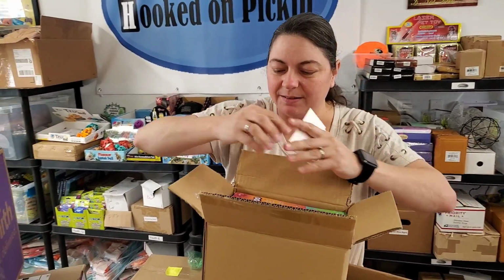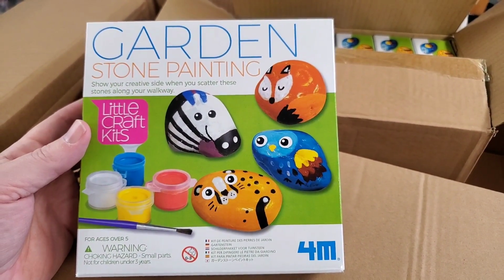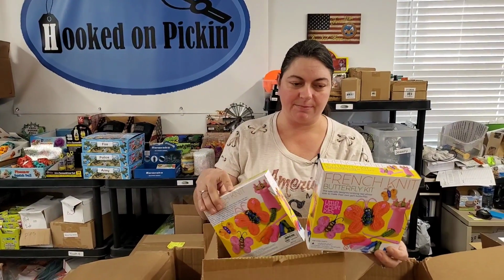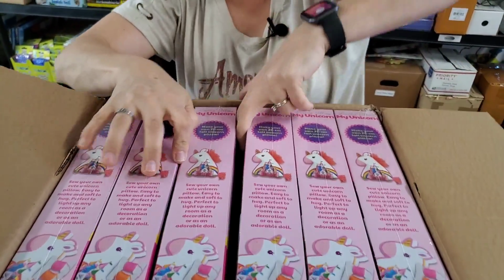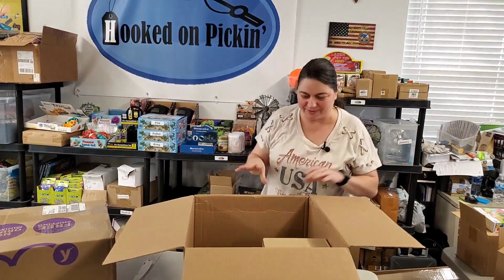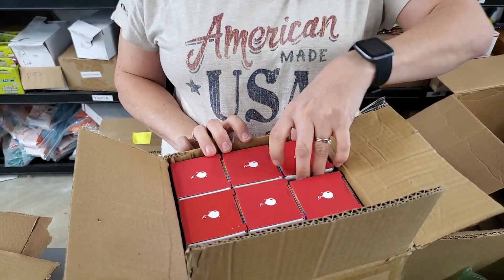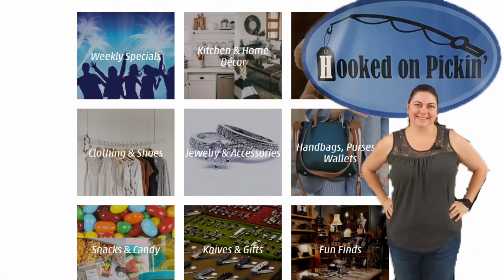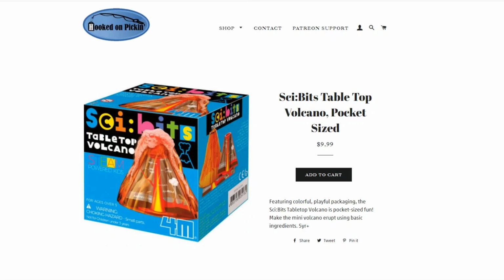Unboxing Toys! Toys! & more Toys! These are amazing! What did I get? - Online Reselling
I unbox these 3 boxes of toys and I show you all the amazing items i get from each box. These things are so amazing.

Tundra Wholesale Buy these items yourself

Ebay Store:

Via Trading.

Located at:
405 E. Illinois

I get my supplies:
3843 Garfield Ave.